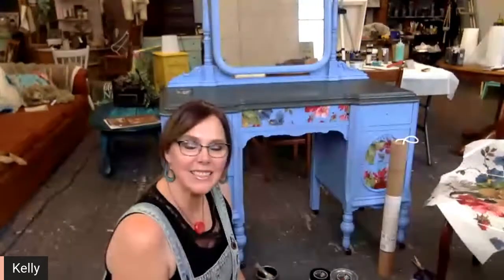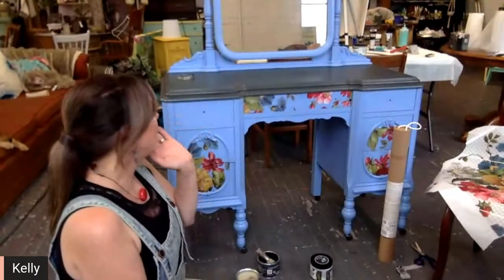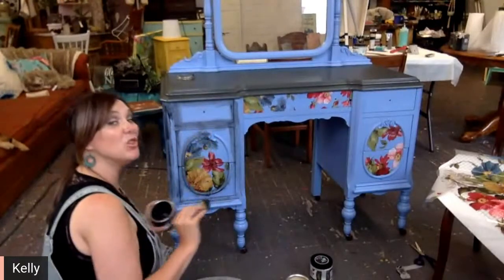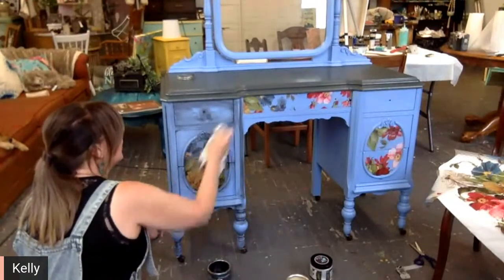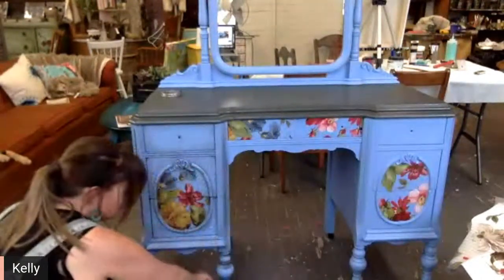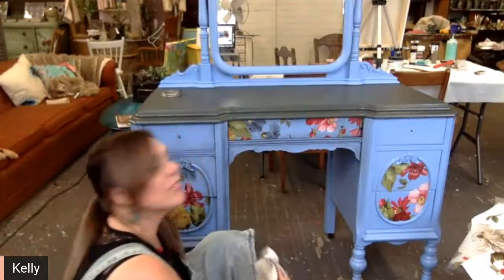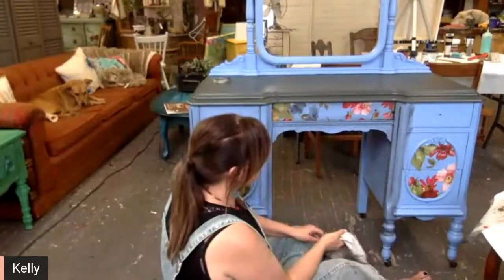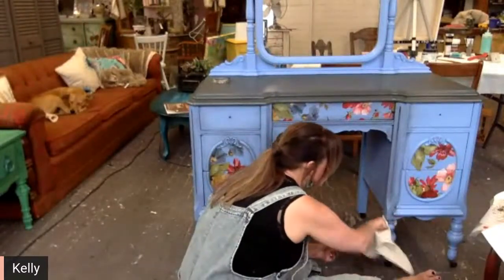how to wax furniture for a blended finished look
See the difference a nice wax blending makes and give it a try for yourself! find all products used below!